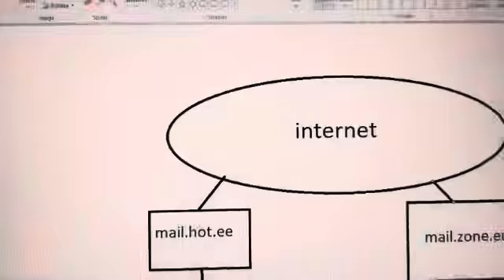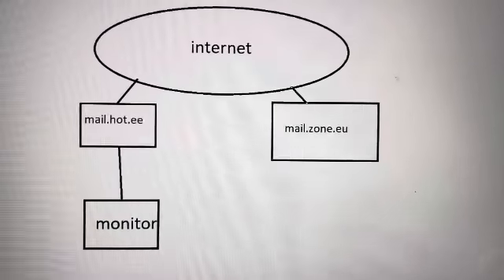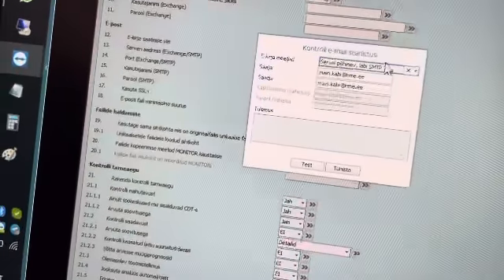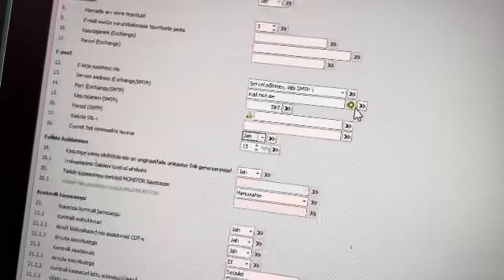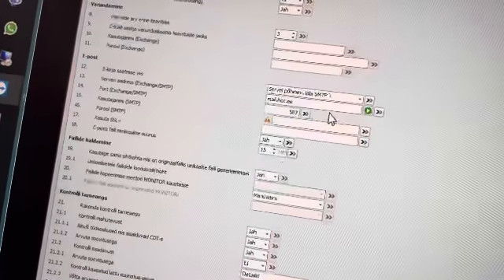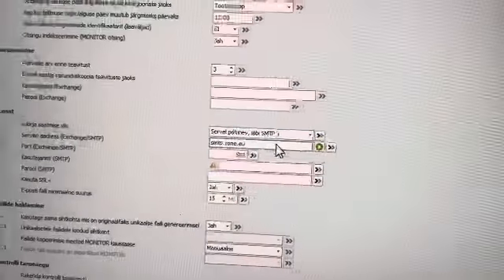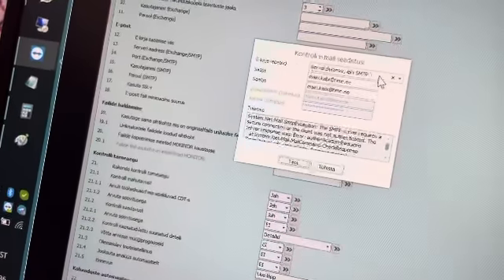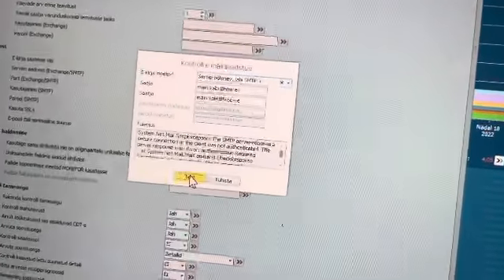monitor smtp error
erp monitor g5